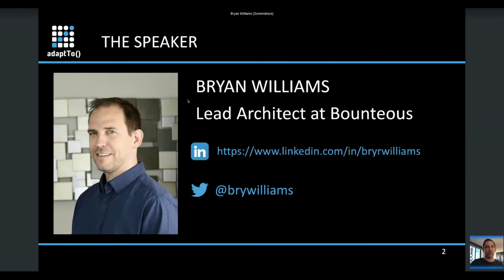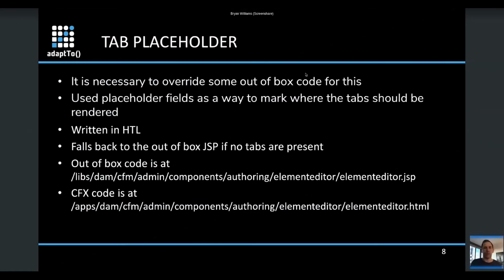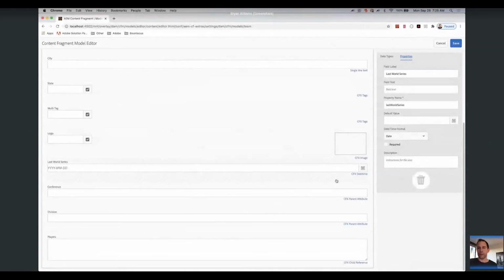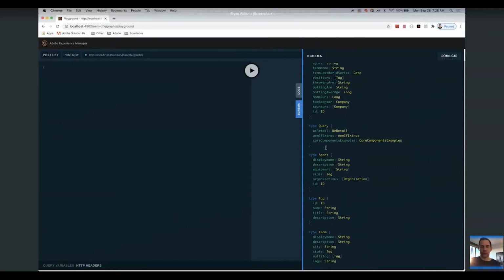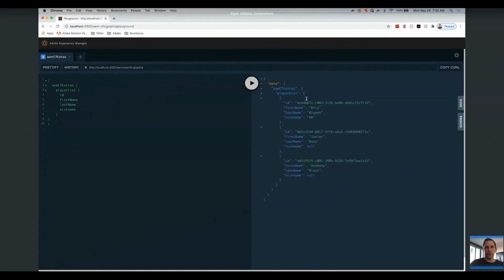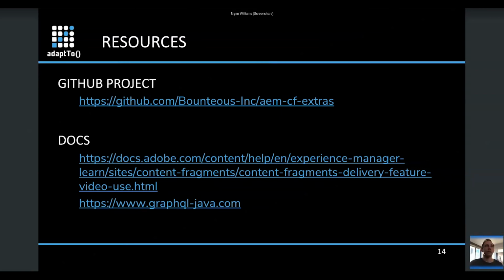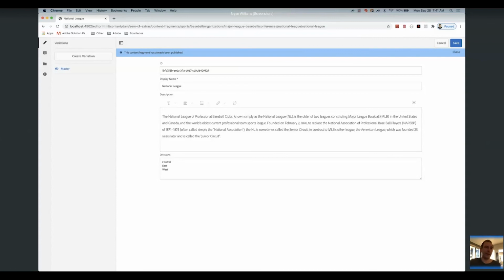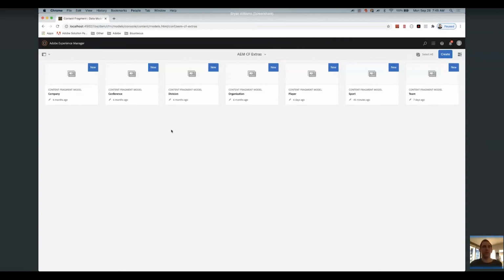AEM CF Extras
- Bryan Williams, Bounteous

Back in the day, if you wanted to store "structured" data in AEM that did not necessarily have a web page associated with it there was not a best practice for doing this. The solution in many cases was to create some extra web pages off to the side and use page properties or a special component to hold information. For example, it could be a collection of restaurants, events, locations, etc. This was not only counterintuitive for authors but required a developer and a deploy whenever a new attribute needed to be added to the entities.

Fortunately, since AEM 6.4 we have Structured Content Fragments to handle exactly this sort of data storage inside the repository. An author can create a model that defines the schema for the data to be stored without the need for a developer or deployment. They can then create Content Fragments in the DAM that are based on those models.

I have come to find that Content Fragments can be even better with customization. In my talk i will present a soon to be open sourced project "AEM CF Extras". It is a collection of enhancements to out of the box fields, several brand-new fields, helper classes, Sling Model Injectors and my favorite addition, a dynamic GraphQL API.